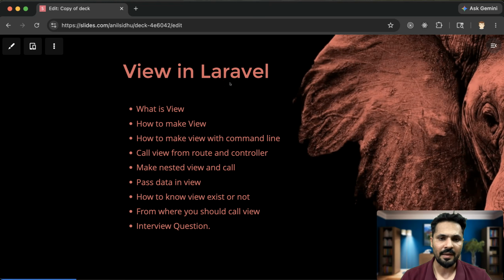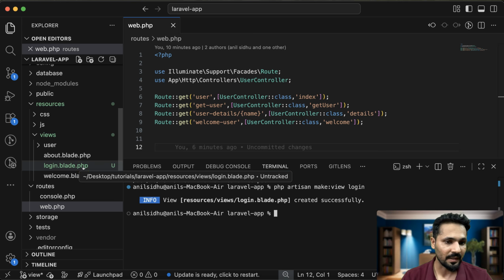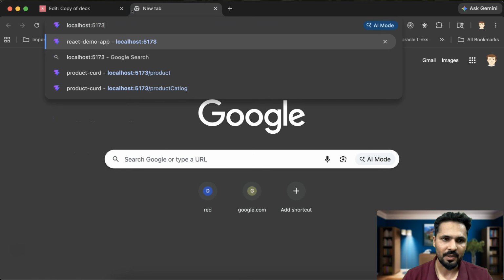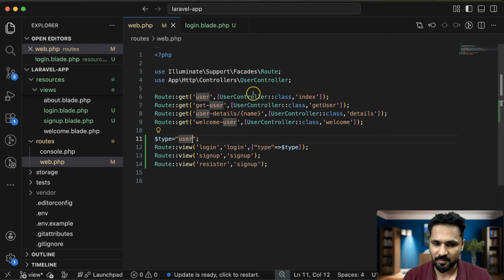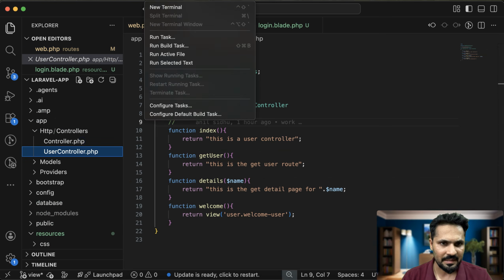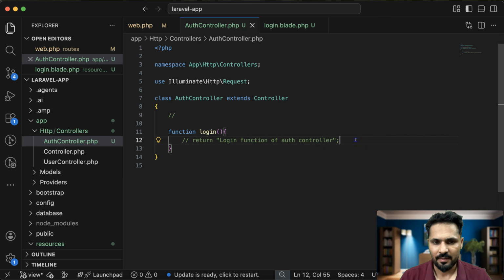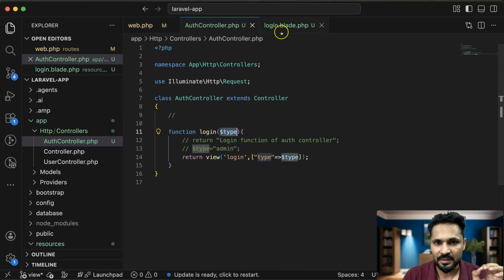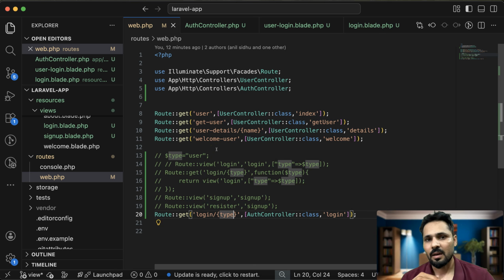Laravel 13 Tutorial #10 Views | Create, Render & Pass Data to Views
In this Laravel tutorial, we explore one of the most important concepts of the MVC architecture: Views.

You will learn how to create views manually and using Artisan commands, render views from routes and controllers, pass dynamic data to views, work with nested views, and check whether a view exists before loading it.

Topics Covered

✅ What is a View in Laravel?
✅ MVC Architecture Explained
✅ Create Views Manually
✅ Create Views using Artisan Command
✅ Render Views from Routes
✅ Render Views from Controllers
✅ Pass Data from Route to View
✅ Pass Data from Controller to View
✅ Dynamic Route Parameters in Views
✅ Check if a View Exists
✅ Nested Views in Laravel
✅ Route::view() Usage
✅ Best Practices: Route vs Controller
✅ Laravel Interview Questions & Answers